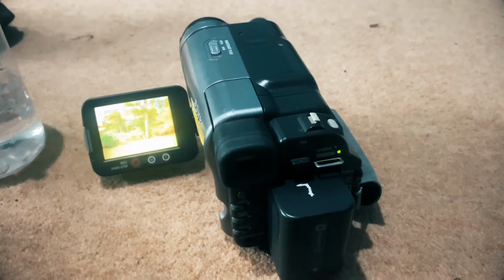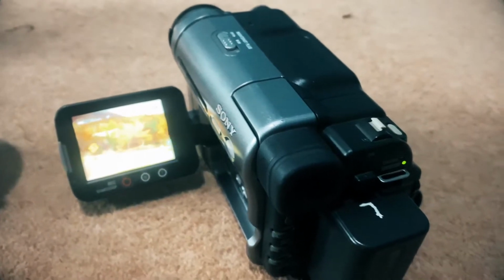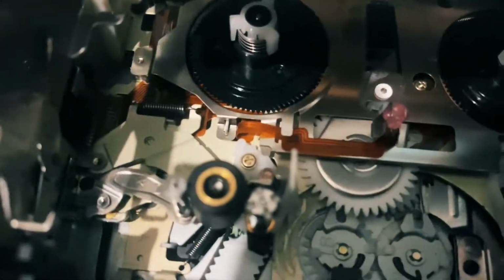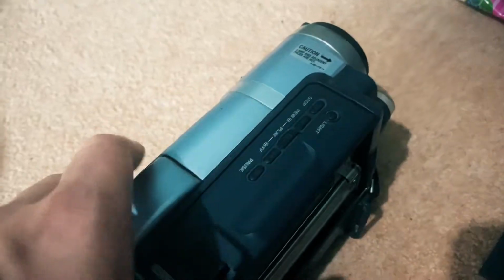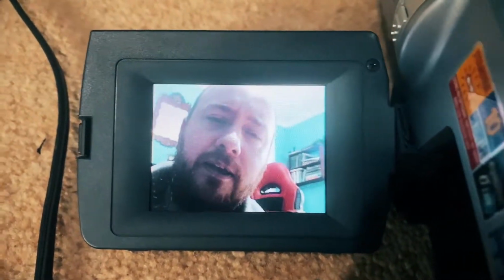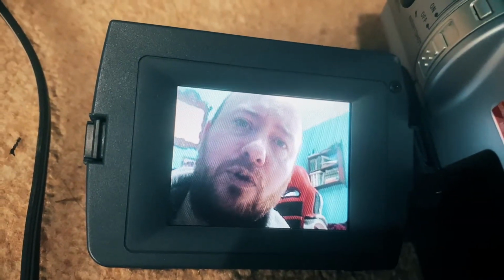2x Sony Digital 8 Units Fully Repaired!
Got 2 digital 8 units from ebay that was broken and made them like new :)